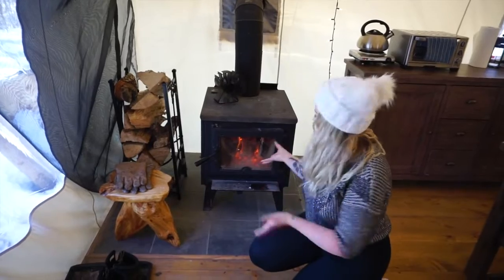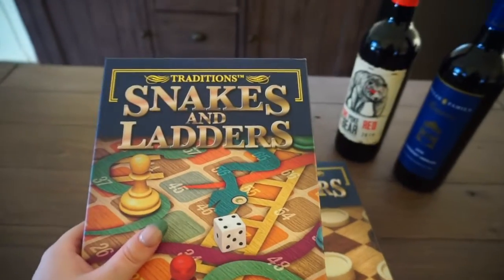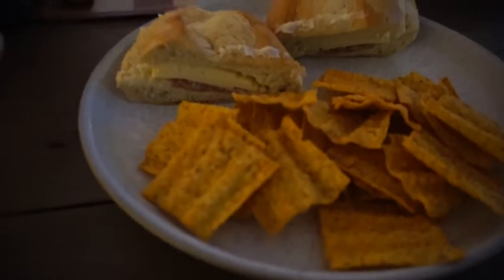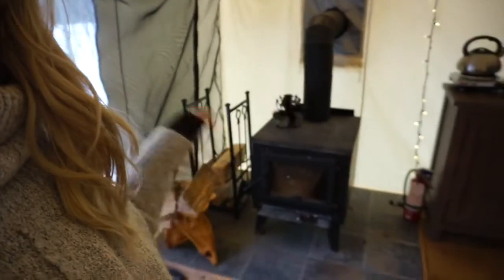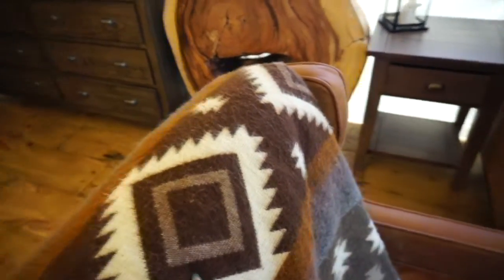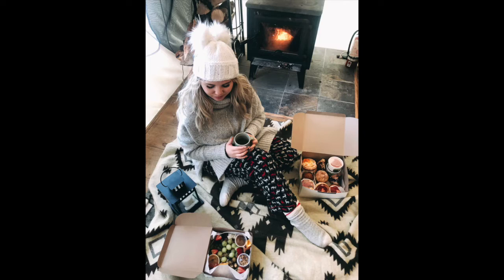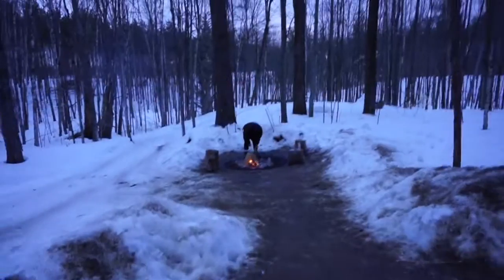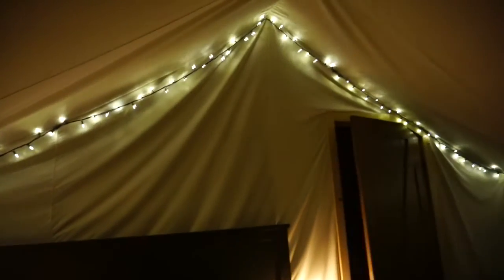WINTER GLAMPING VLOG | Luxury Tent Experience